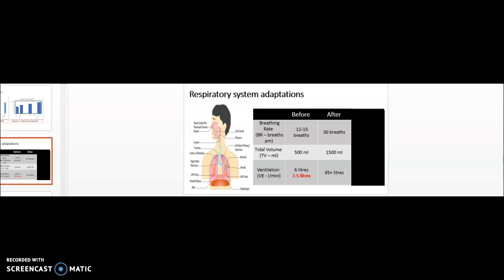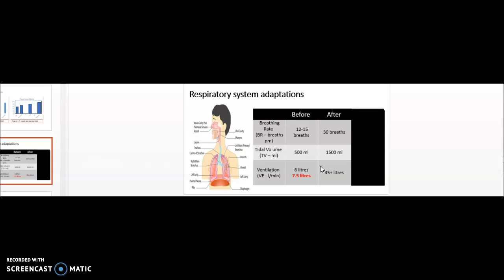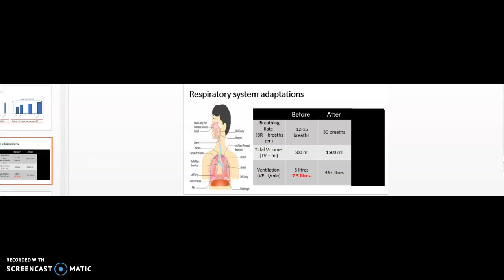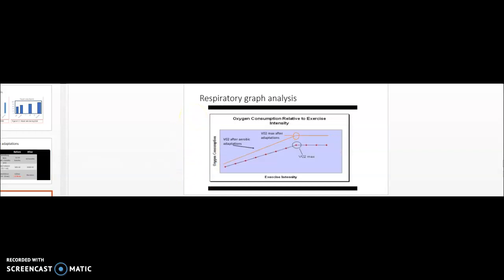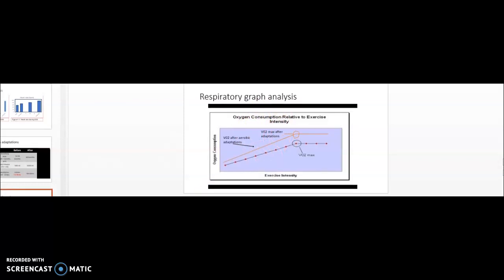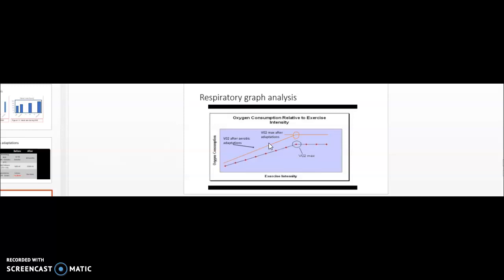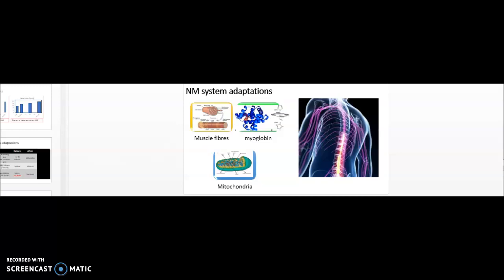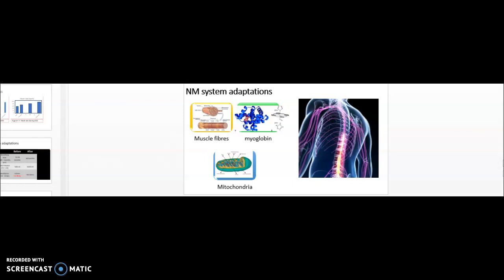2.4 part 6